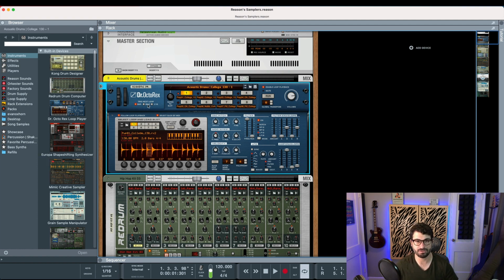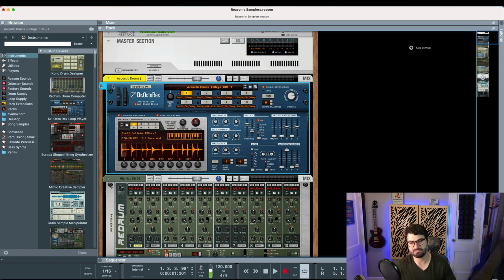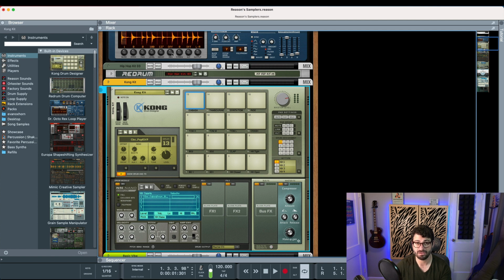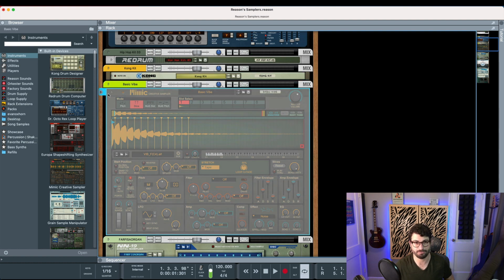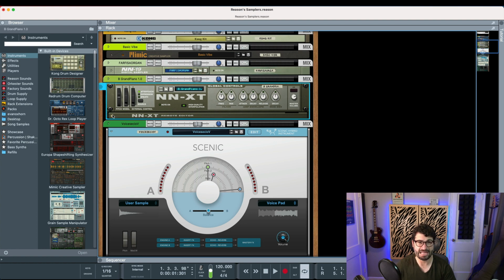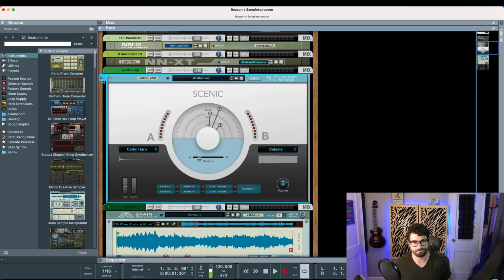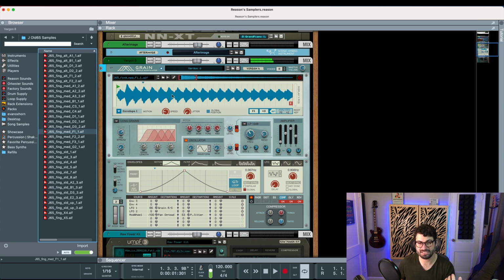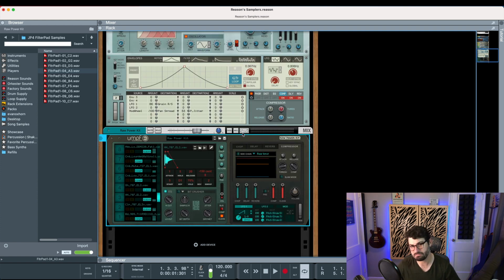Reason's 10 Samplers Explained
The Reason DAW is loaded with instruments and effects, including 10 different sample players. In this Reason Tutorial you'll learn about what makes each of these samplers unique.

00:00 - Overview of Reason's 10 Samplers
01:12 - Reason's 1st Sampler - Dr OctoRex
03:19 - Reason's Second Sampler - ReDrum
06:05 - Reason's Third Sampler - Kong
09:13 - Reason's Fourth sampler - Mimic
10:51 - Reason's 5th Sampler - NN-19
12:28 - Reason's 6th Sampler- NN-XT
14:17 - Reasons 7th Sampler - Scenic
17:17 - Reason's 8th Sampler - Grain
19:35 - Reason's 9th & 10th Samplers - Umpf